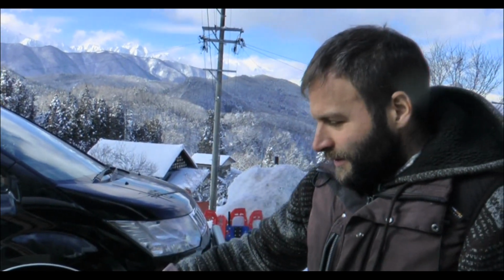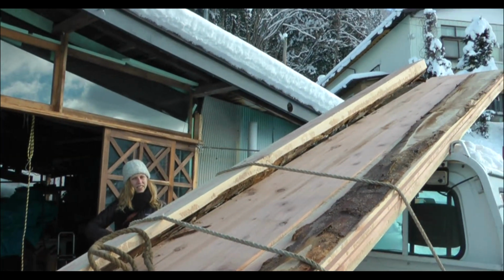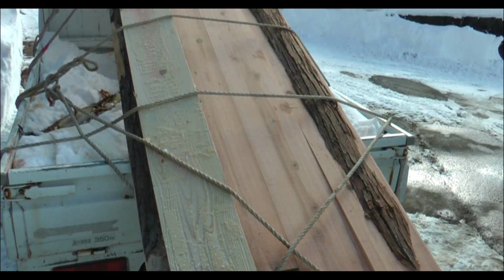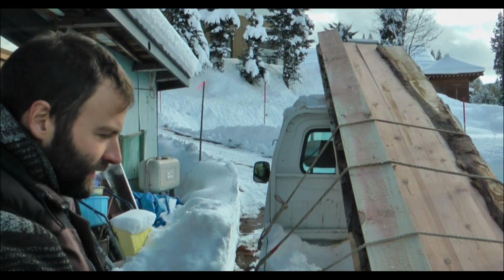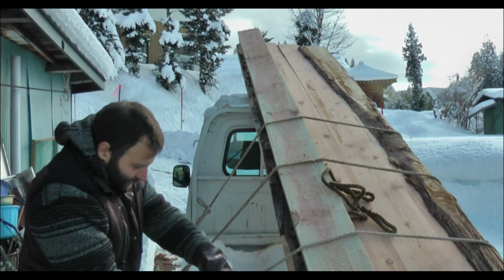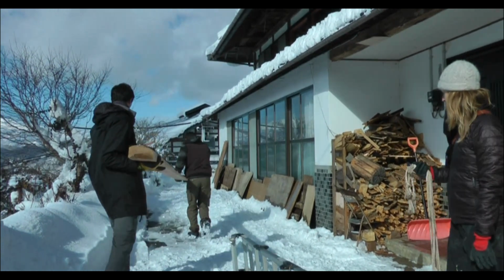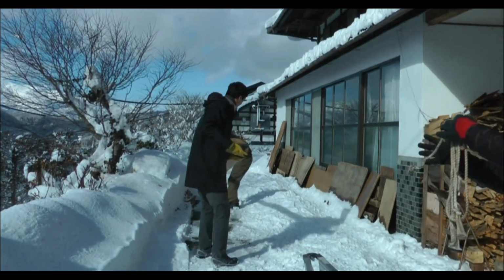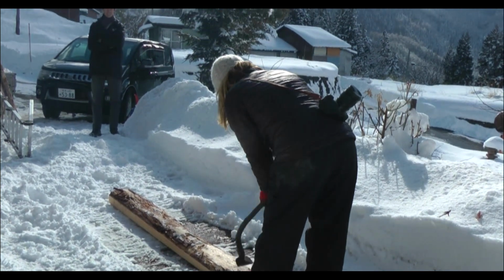25 - Charred Spirits - Kominka Episode 25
From the beginning of the renovation the plan was to use Yakisugi, or burnt cedar cladding. It's a traditional style cladding for Japanese buildings, and it's something you can do yourself... with practice!

If you are joining Kominka for the first time, this series is about François Girard and his wife Noriko's experiences restoring a traditional Japanese Kominka deep in the mountains of Nagano Japan. Please go back and watch the whole experience.